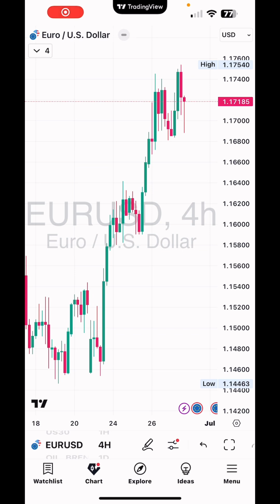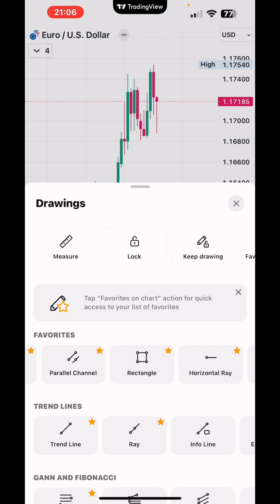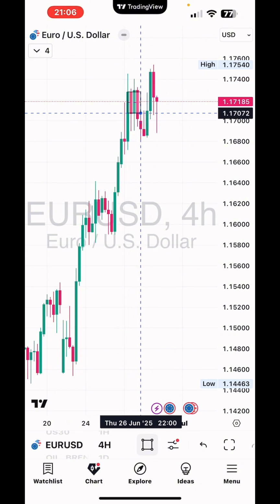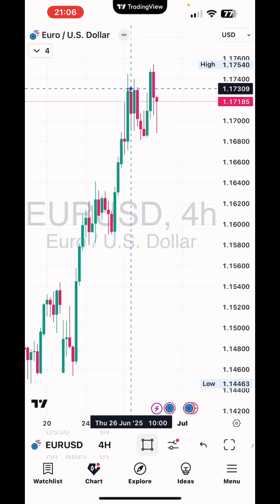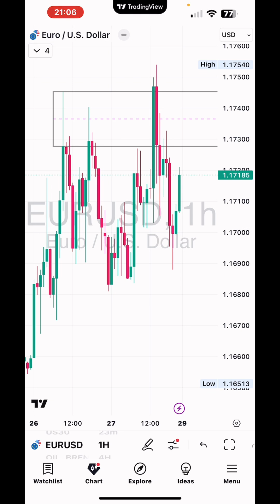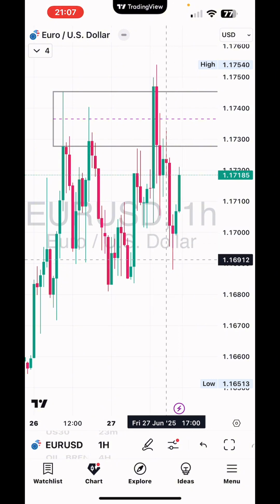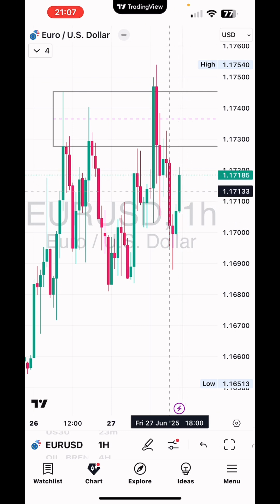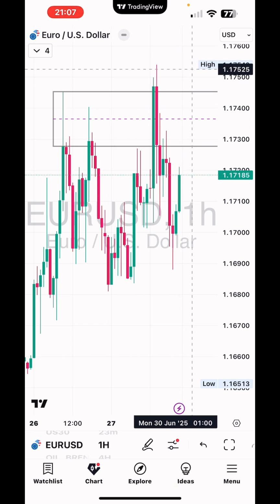How to Use Multi-Timeframe Analysis – Stack the Odds in Your Favour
Welcome to Episode 6 of the Mastering Price Action series by AutoMarkets.

Ever felt stuck between timeframes?
One says buy. One says sell. Another just looks… messy.

This episode shows you how to fix that — by stacking structure, zones, and confirmations across multiple timeframes.
It’s how professionals build confidence before entering any trade.

✅ You’ll learn:
• How to combine H4, 1H, and 15M for sniper entries
• What role each timeframe plays in your setup
• How to spot alignment vs. conflict
• The method I used to pass my funded challenge using multi-timeframe confluence
• Real chart breakdowns showing structure shifts across TFs

🎯 If you’ve ever been caught in a fakeout or missed a setup due to doubt — this is the episode that brings clarity.

📥 Download the FREE Price Action Roadmap in the pinned comment.
💬 Join the AutoMarkets Community for daily setups, mindset coaching, and trader accountability.

And remember: you don’t need more trades… you need more clarity.

Built. Not Begged.